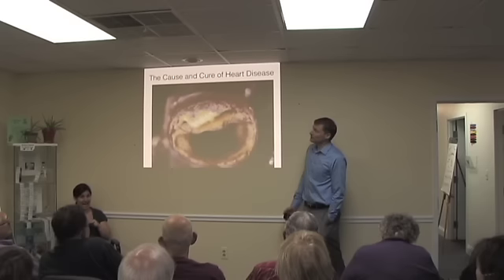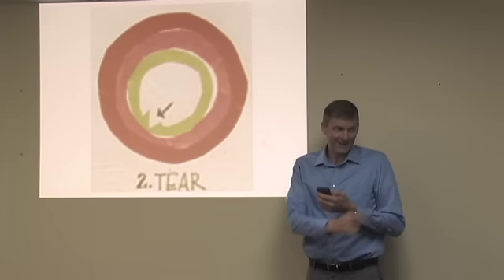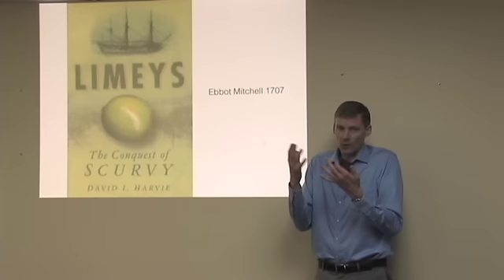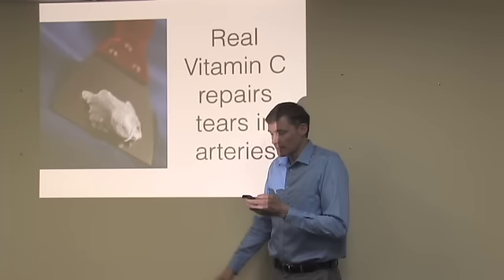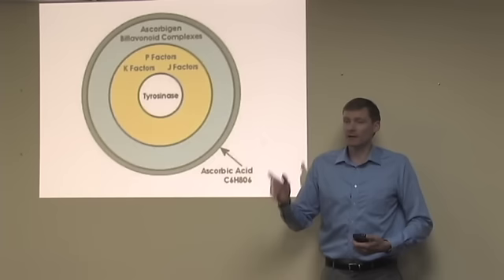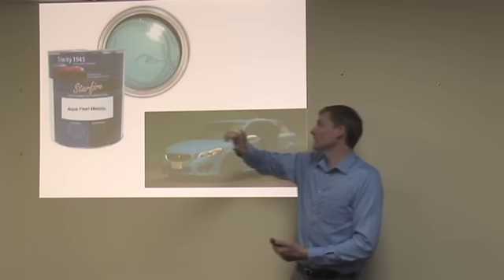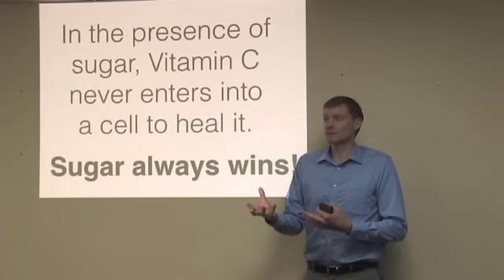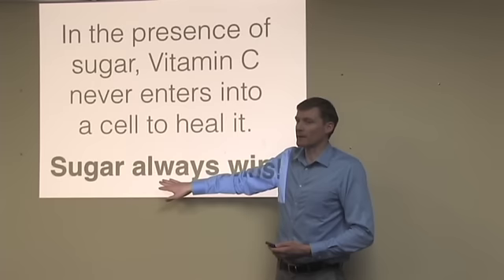How to Unblock Cholesterol Plaqued Arteries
We are not an urgent care clinic, emergency room, cardiology center, or hospital.  Do not call us and say "I have open heart surgery scheduled for tomorrow and I need cyruta so I can cancel my surgery." We provide long term healing of tissue with supplements and food choices. MD's "prop up" your failing body with medications and surgeries. Let them save your life and treat your disease. Our job is to help you improve your health and tissues so you never need "propping up" again!

The knowledge about how to repair arteries has been around since 1701. Heart disease has many causes, but the most common cause is eating too many carbohydrates per day for years. The chemistry that ensues is known and how to reverse it is also known but is not practiced in conventional medicine and rarely in alternative medicine. That's why heart disease is never cured but merely managed. Eating animal fats, saturated fats and cholesterol have never been the problem.

1. If you are in the Ann Arbor, Michigan area

2. Not local to the area but would like to travel

3. Not local and not looking to travel

4. Not looking to become a patient but interested in learning